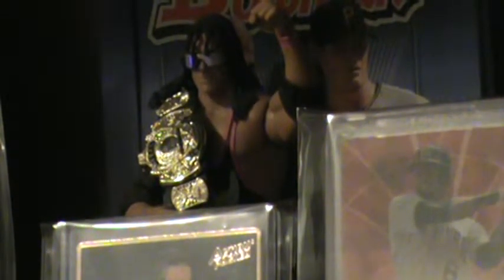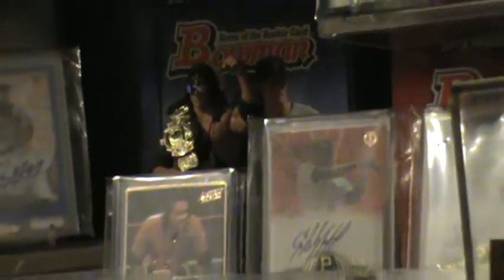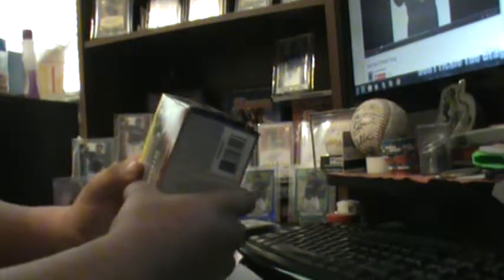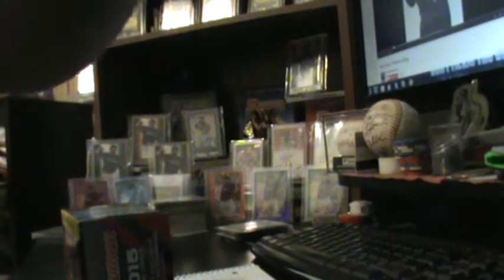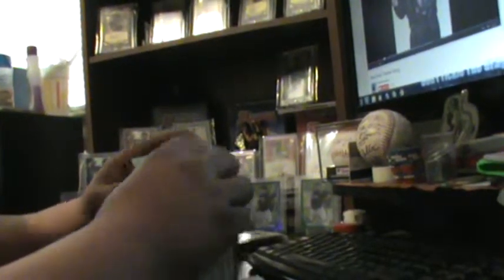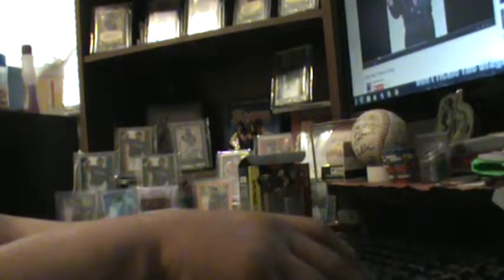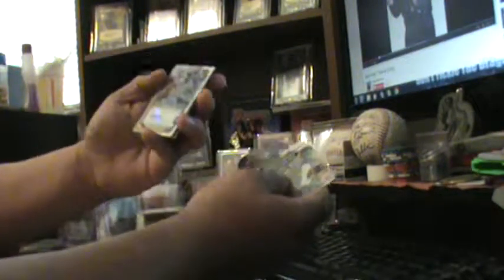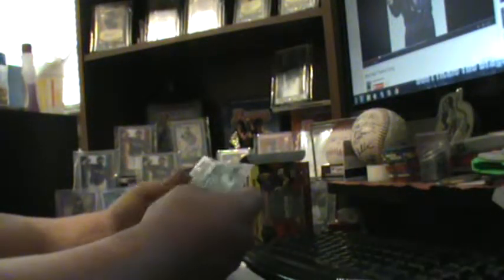3 package mail day plus 2015 Bowman Blaster box recap sweet Kris Bryant 05 19 2015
2015 Bowman Blaster box 2 Sweet hits an auto and Kris Bryant Blue ed/150 plus a 3 package mail day sweet pick ups for my PC of Luis Ortiz.